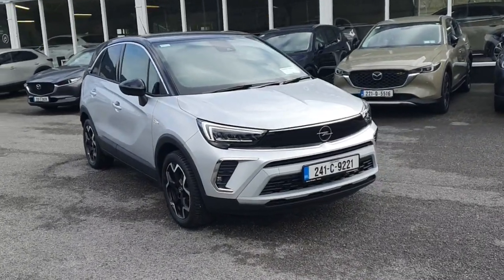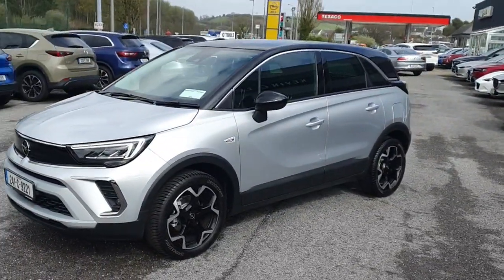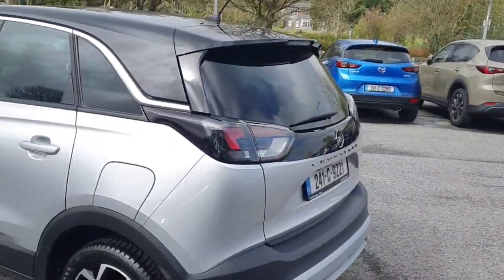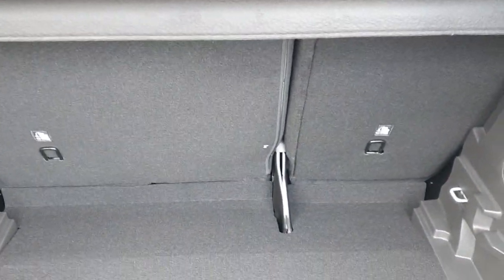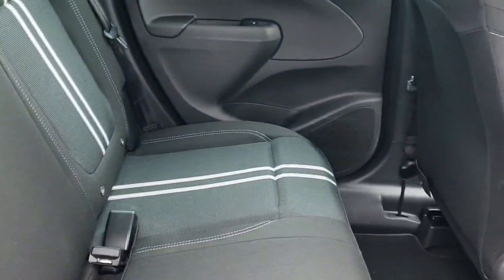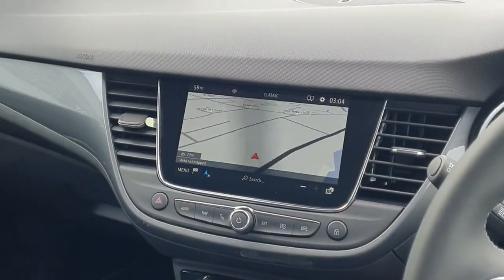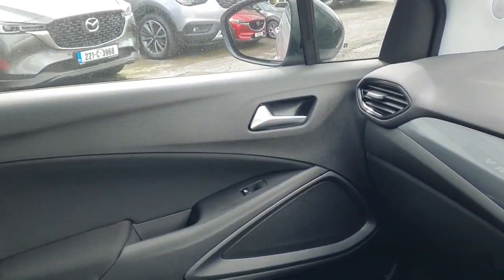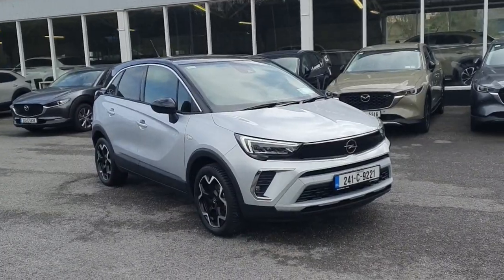241C9221 - 2024 Opel Crossland X RED TAG SALES EVENT NOW ON - HUGE SAVINGS ...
Please see the link for your web video.